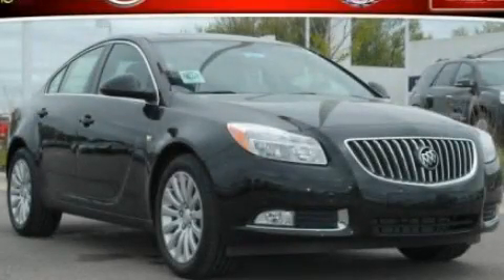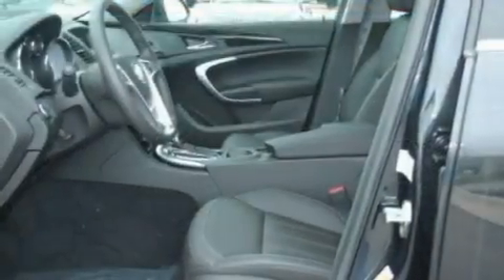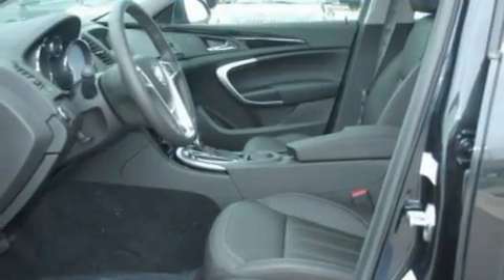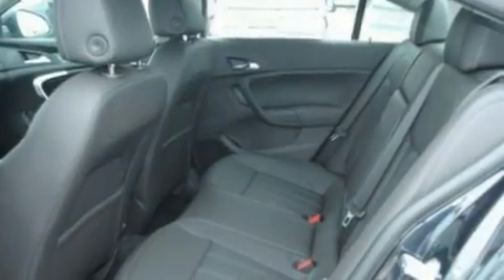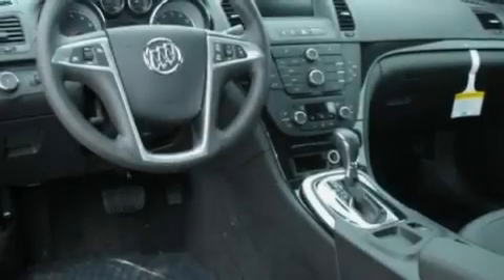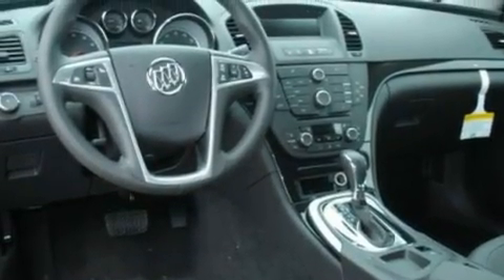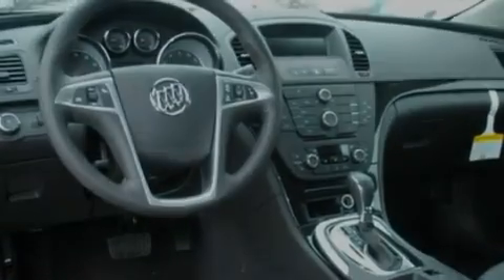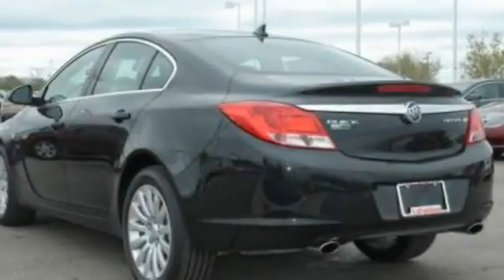2011 Buick Regal Highland MI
Year : 2011

 Make : Buick

 Model : Regal

 Exterior : Black

 Interior : Black

 4000 W. Highland Rd.